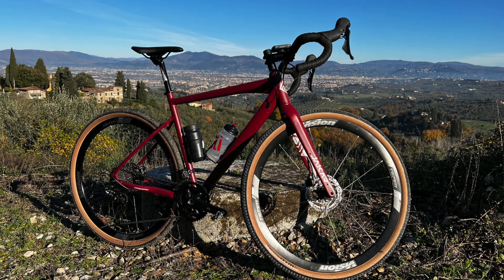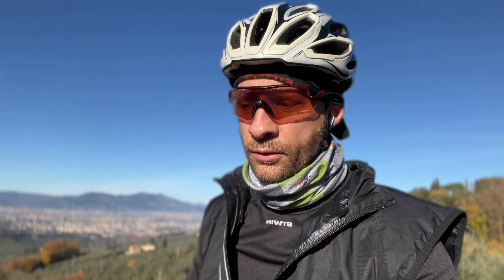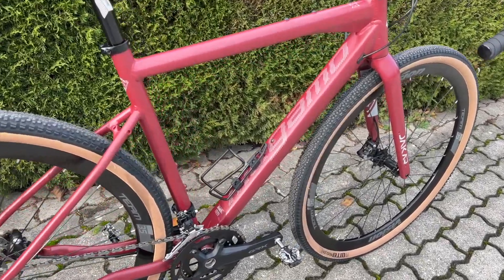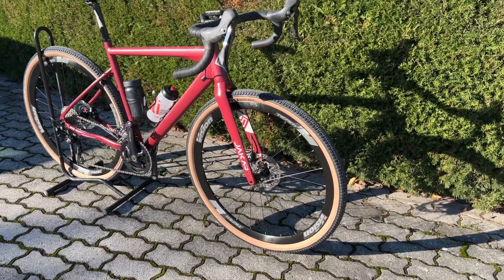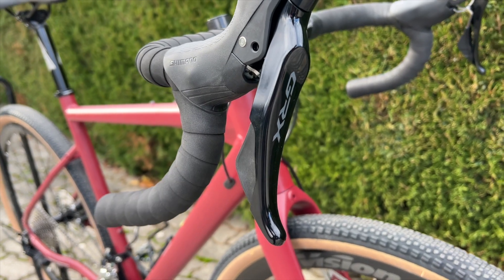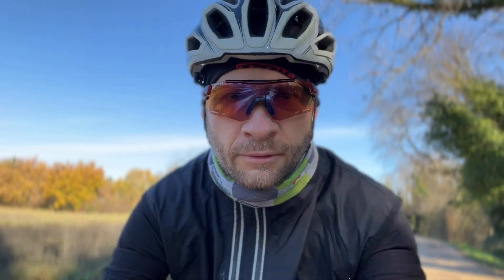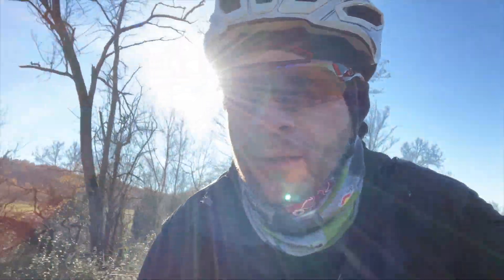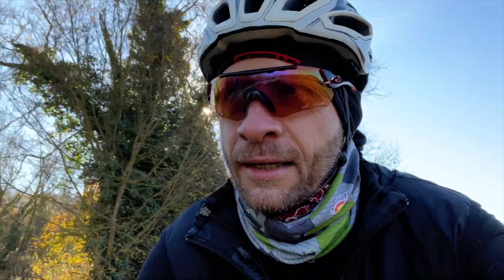Megamo Jakar 30 Gravel - First Ride and Impressions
Bici Gravel Megamo Jakar 30 - Prima uscita ed Impressioni